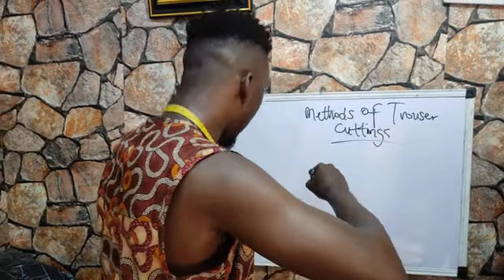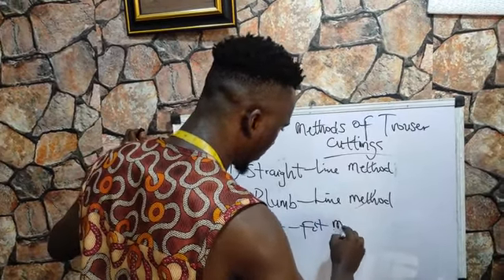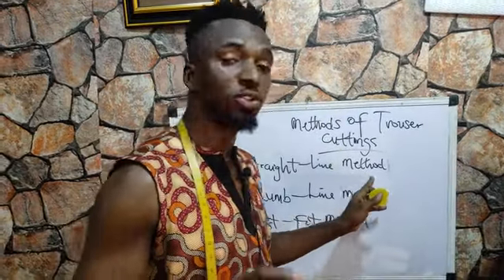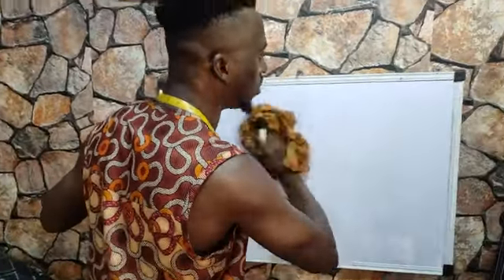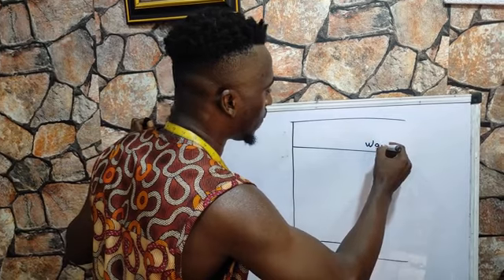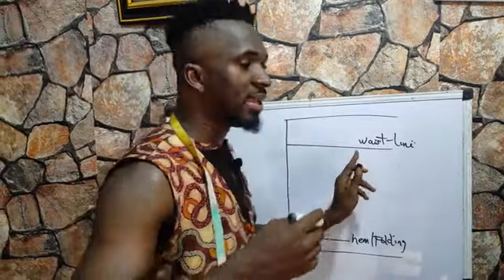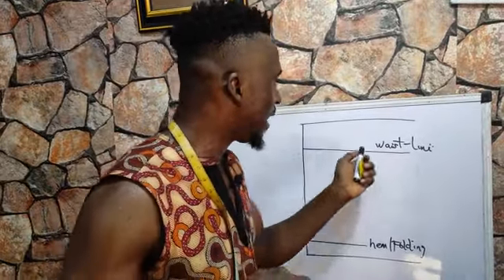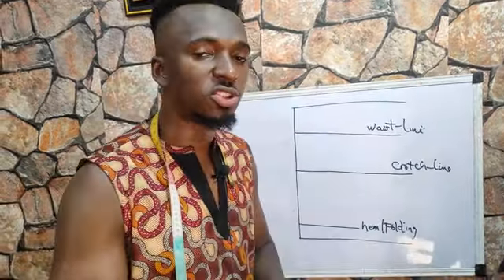A re-introduction to Trouser cutting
Making the Trouser cutting quite simple and understanding.